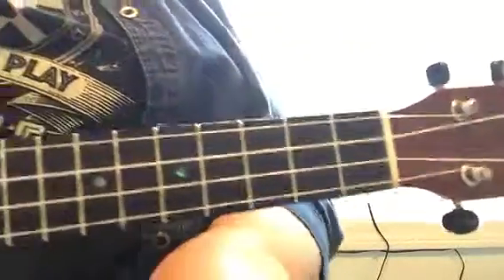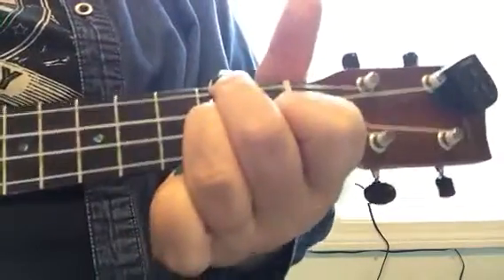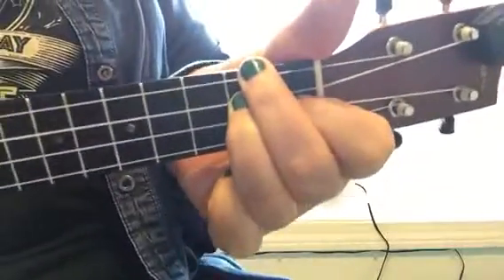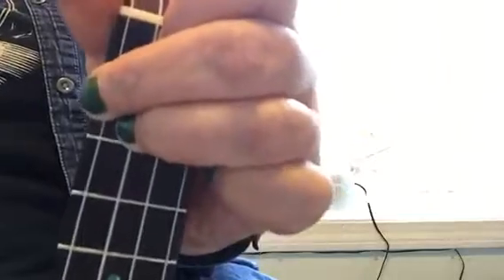Dm and C from Drunken Sailor song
Chords of Dm and C
Beginner class Feb 2018